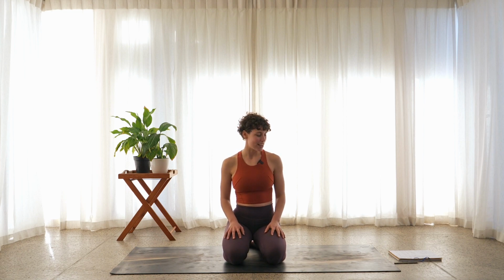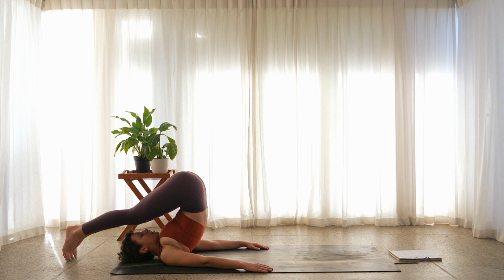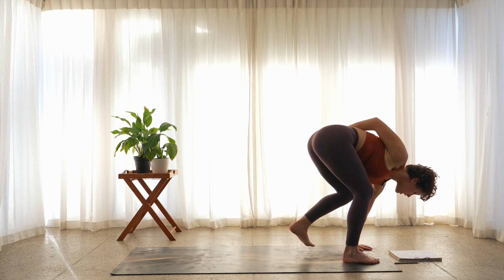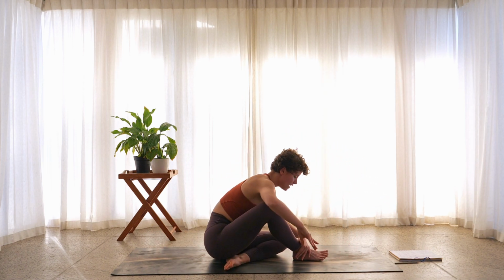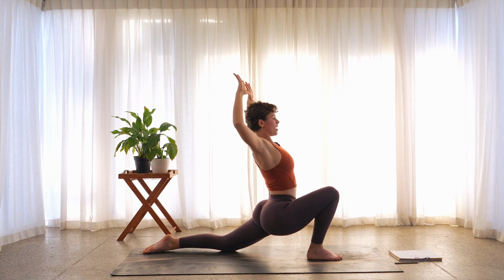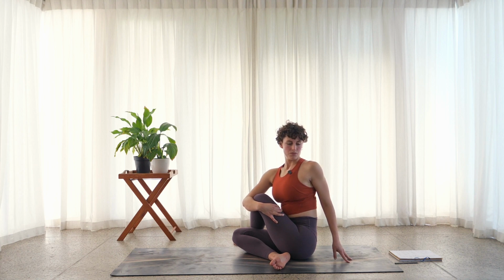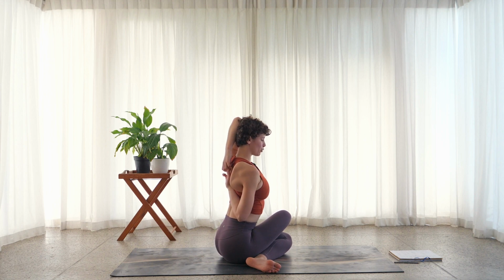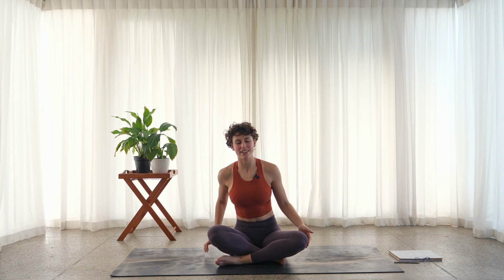55 Minute Intermediate Lower Body + Twists Vinyasa Flow- Working into Baby Grasshopper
Today's class is quite fun! Lots of opening in the lower body and spine, with options to add on more strength with Pistol Squats, as well as times where we slow things down. We work towards the asana Baby Grasshopper.